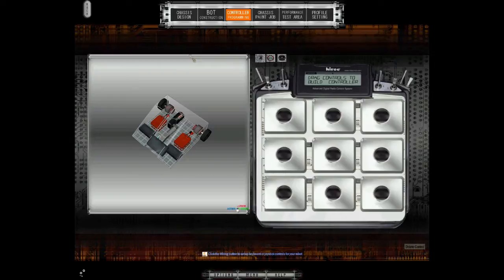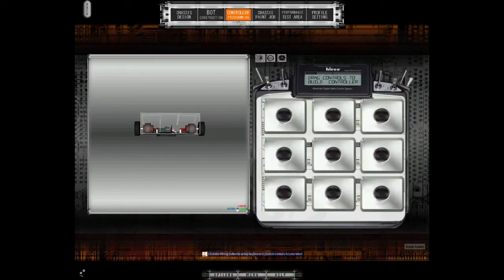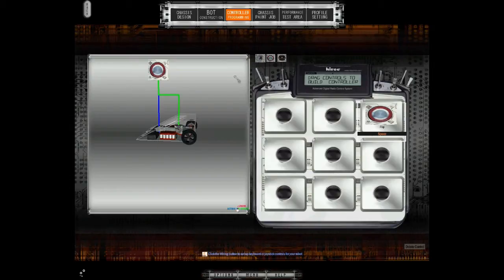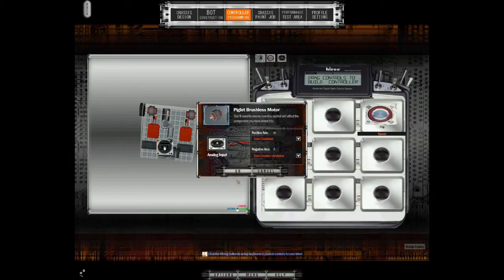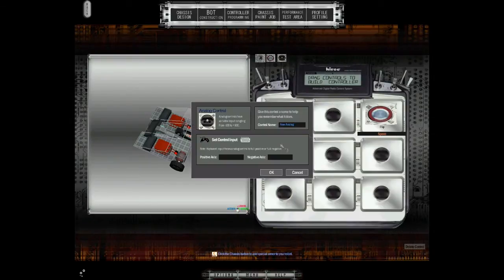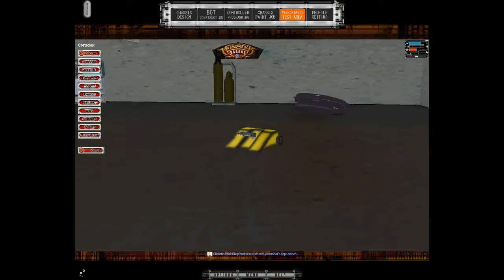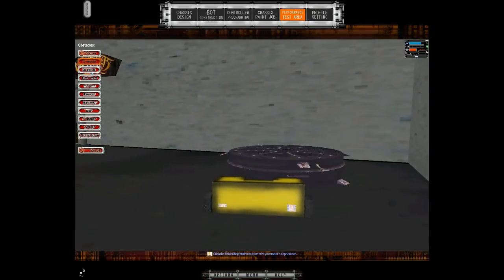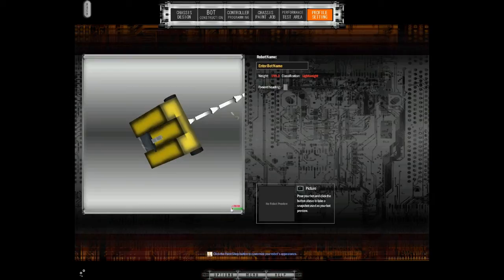How To Setup Wiring In Robot Arena 2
View it!!!
I spent a lot of time on these videos so please donate